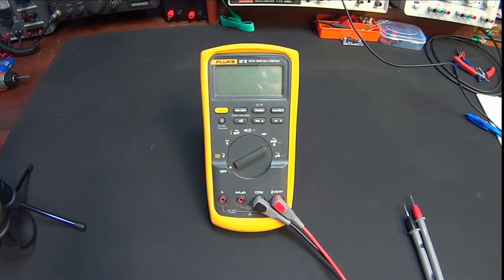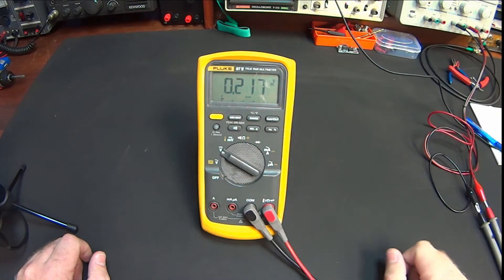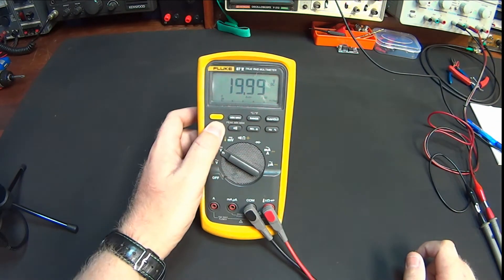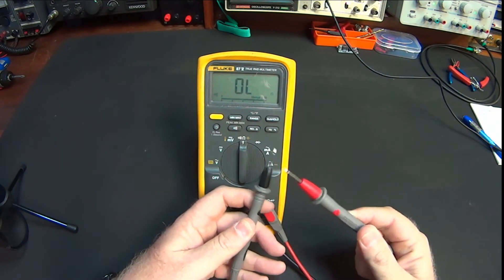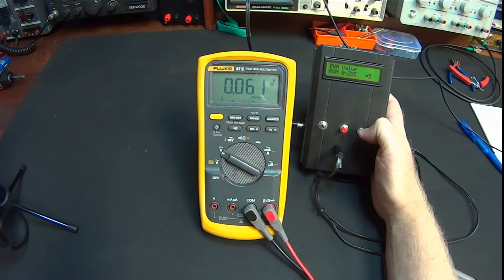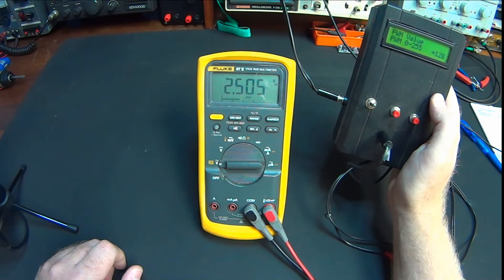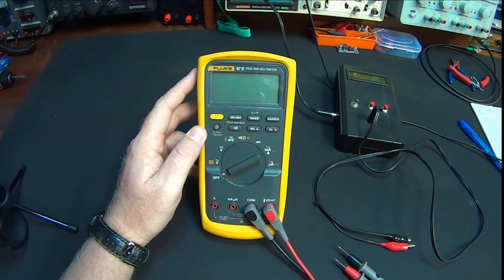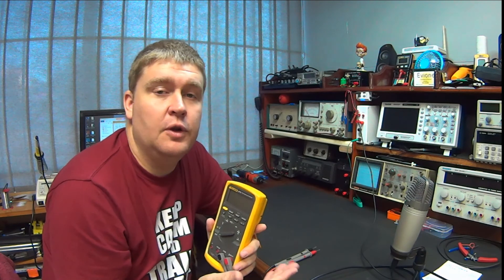Evione Electronics Episode 2 - Old Fluke 87V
A brief video of the Fluke 87V. One of my favourite multimeters of all time.